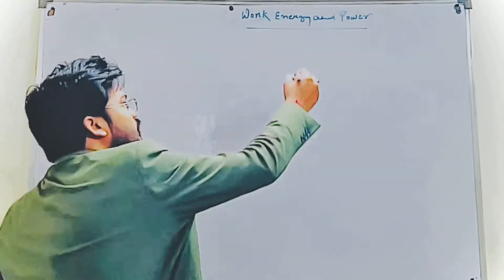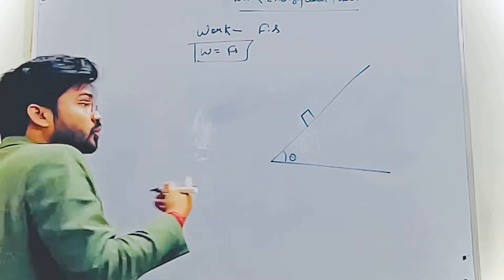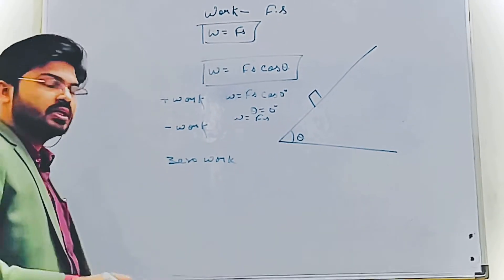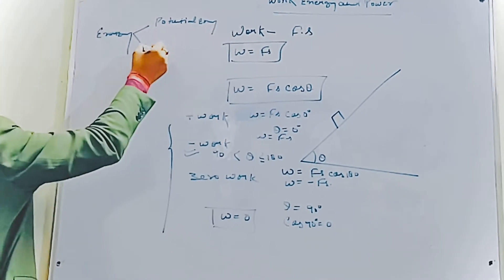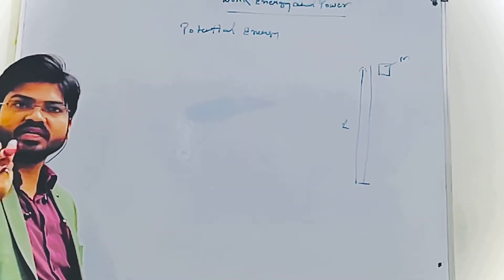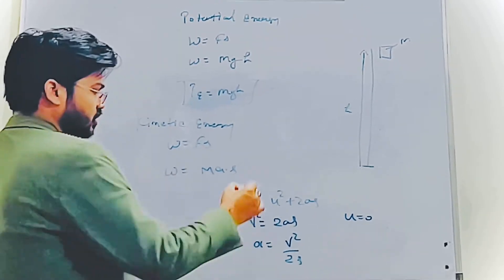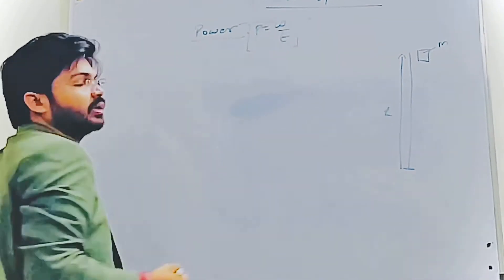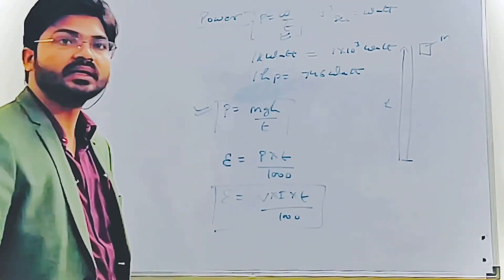WORK ENERGY & POWER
CBSE | ICSE I UP BOARD